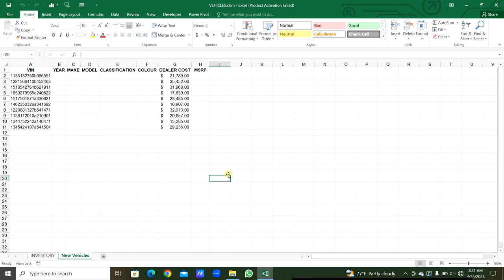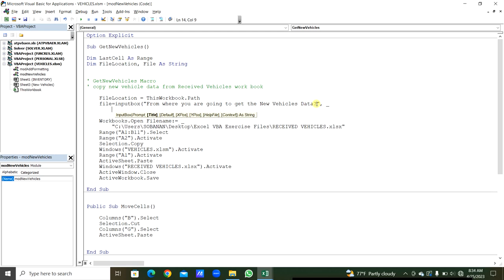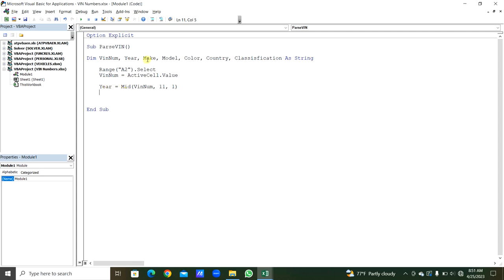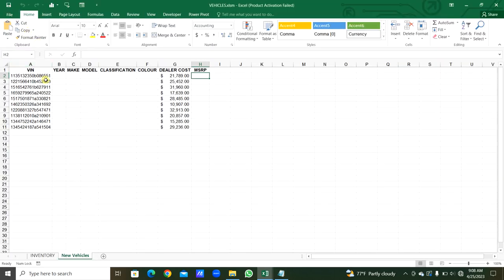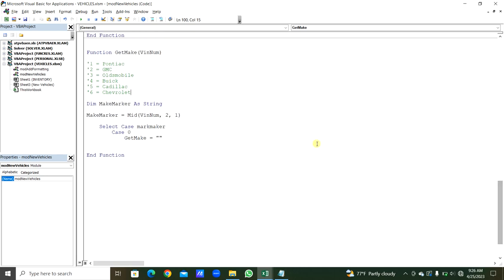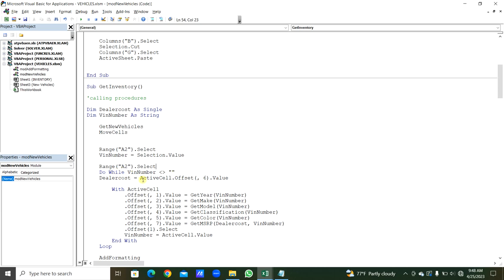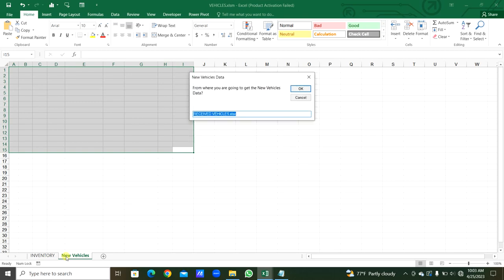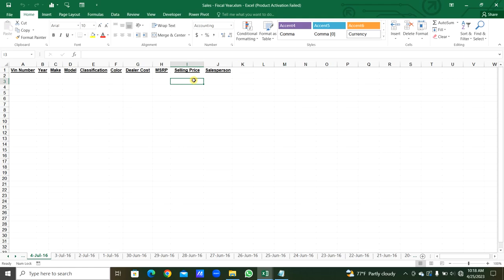Excel 2021 VBA Intermediate Tutorial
See the playlist Excel VBA Tutorial

Excel VBA Intermediate Tutorial